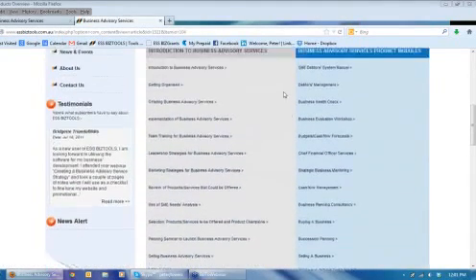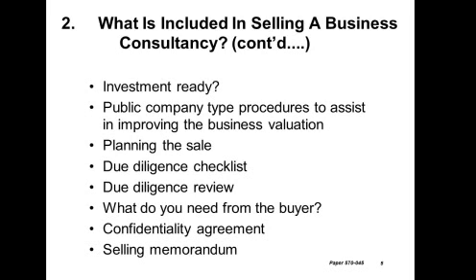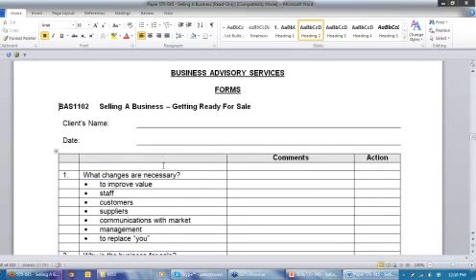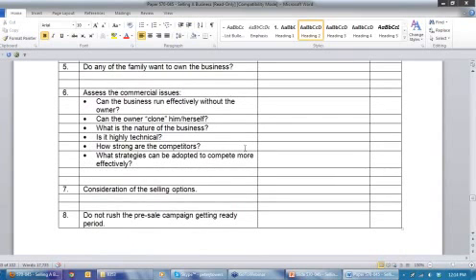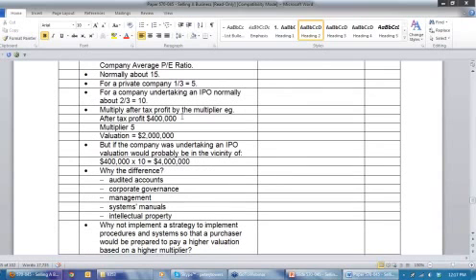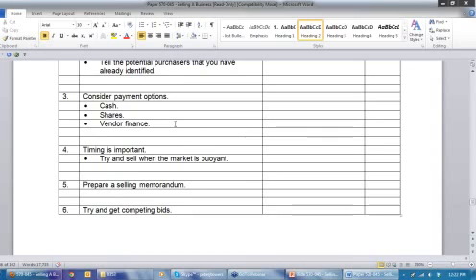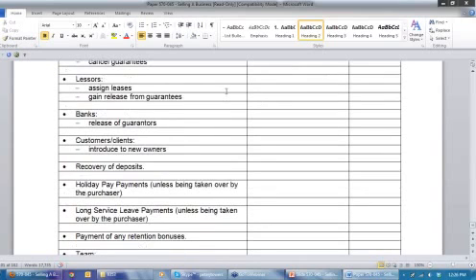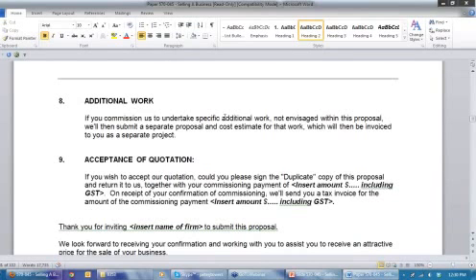Selling a Business Webinar 10 July 2013 12pm AEST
An informative webinar on one of ESS BIZTOOLS' Business Advisory Services modules, Selling a Business.